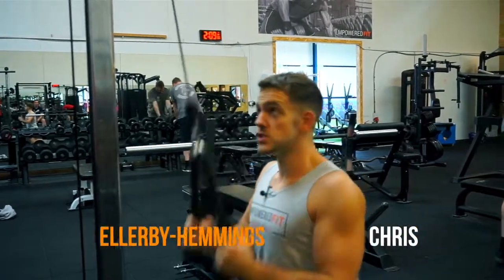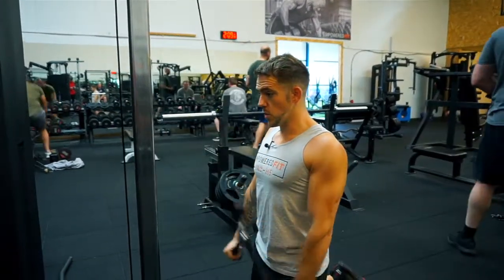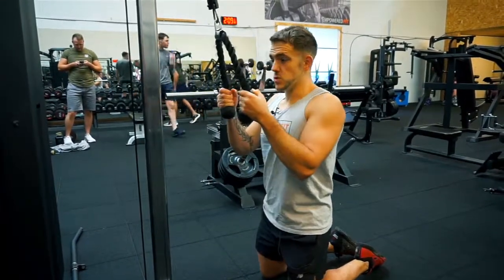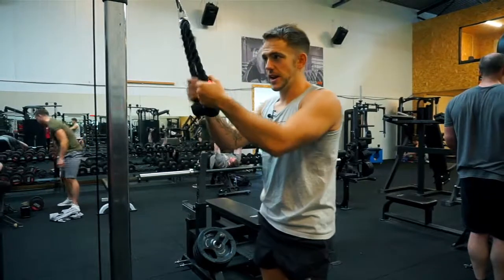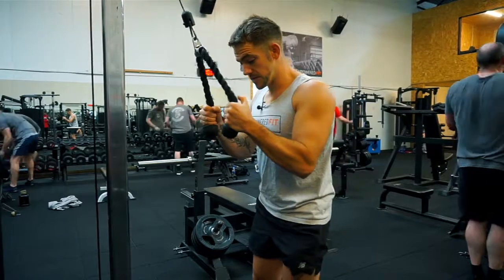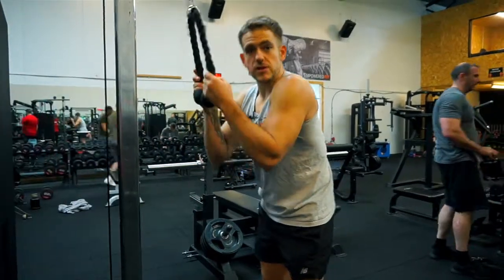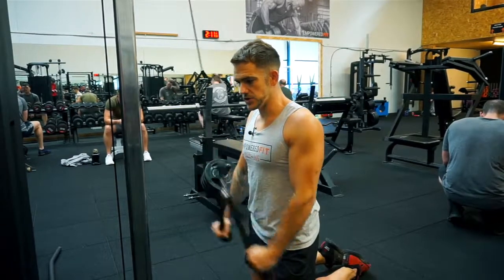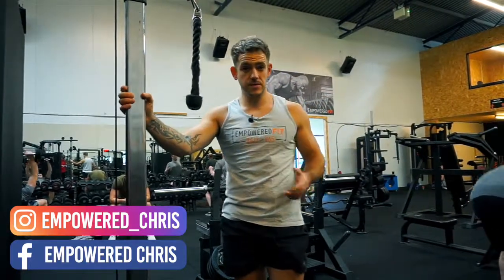How to Perform the Tricep Rope Pushdown Effectively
How to perform the tricep rope pushdown effectively for hypertrophy with Empowered Chris.